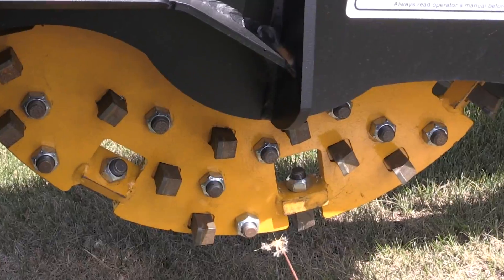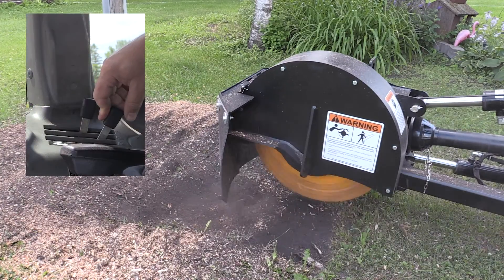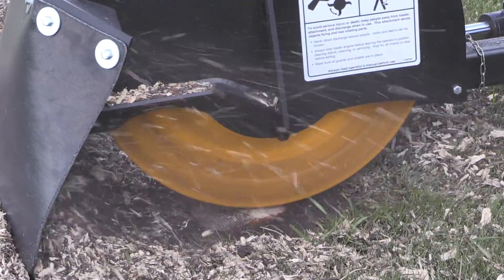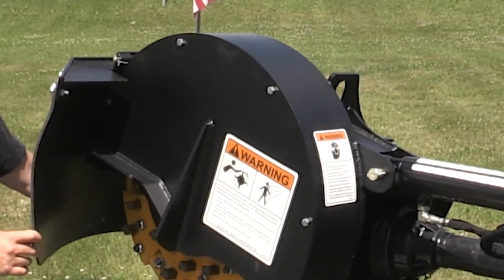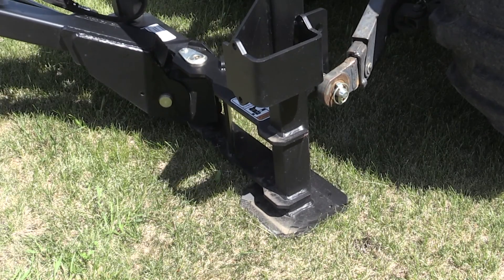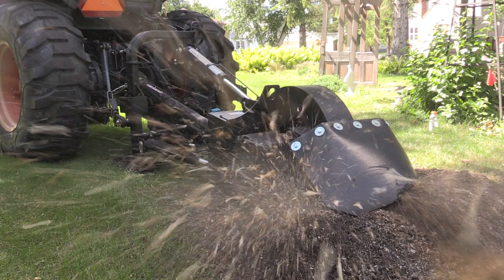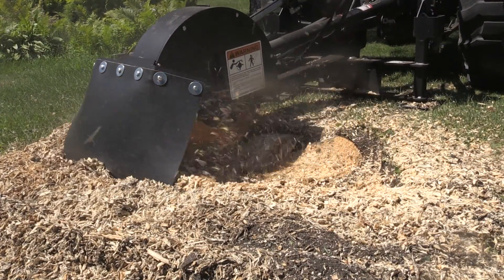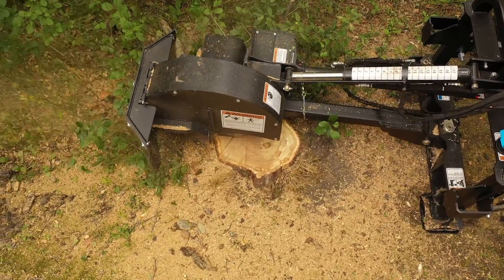3-Point PTO Stump Grinder grinding stumps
The 3-Point Stump Grinder is mean to the stump but kind to your tractor. Its heavy-duty stabilizer base allows for more efficient grinding performance while reducing stress on the tractor. The PTO-driven cutting system delivers 810 RPM to the rotor and the hydraulic cylinders provide precise horizontal and vertical positioning.